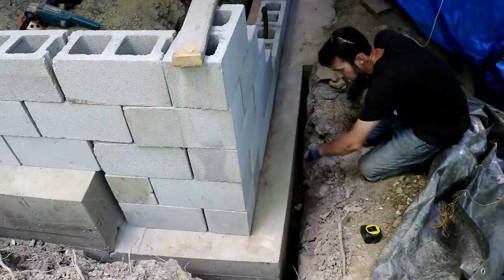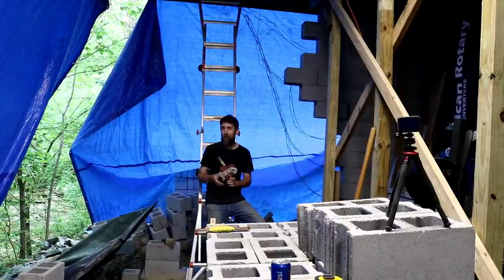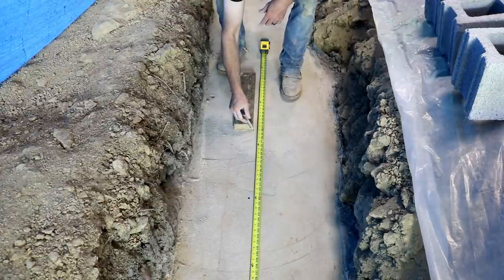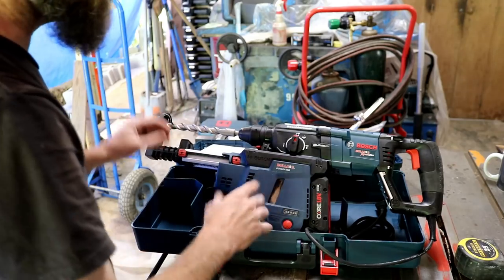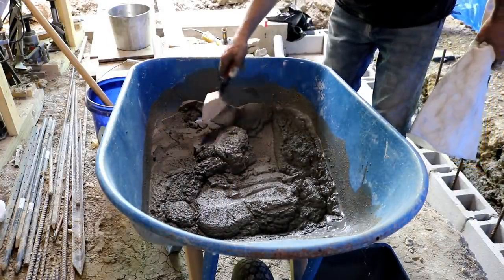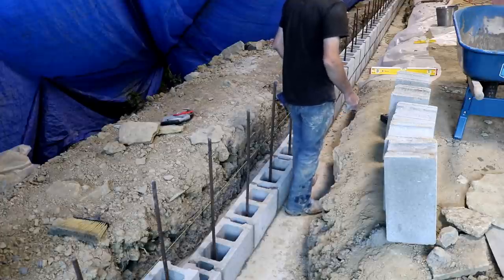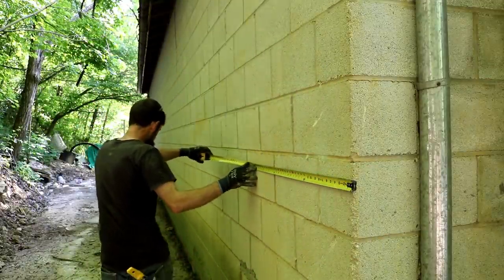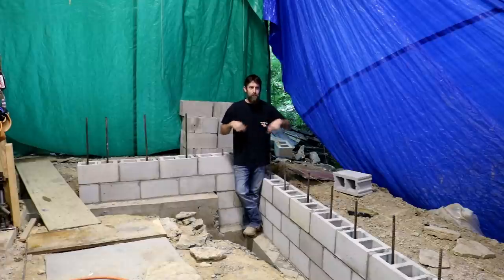Laying Block on the new footer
Time to start building the block wall on the new footer . Its going pretty good so far and is looking like it wont be long before this wall is done.